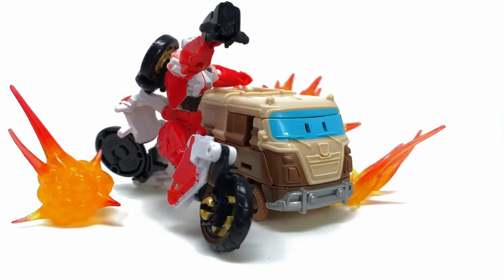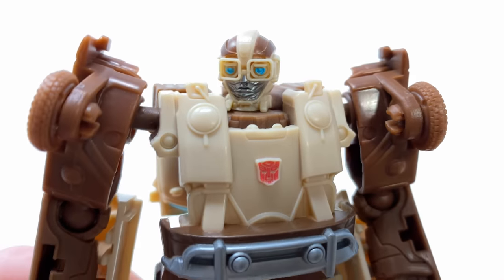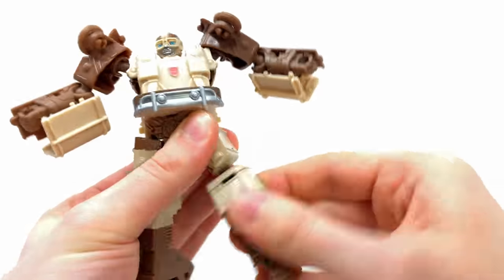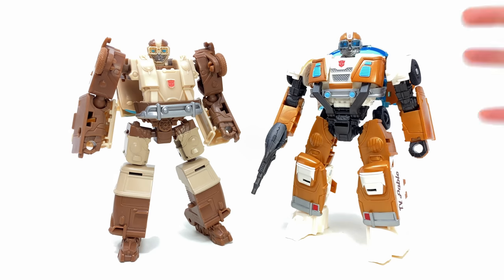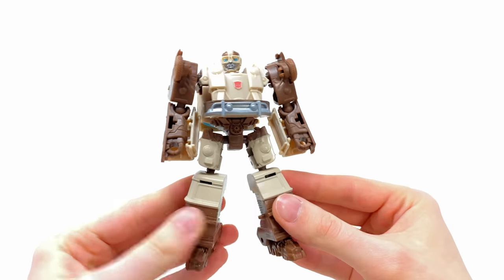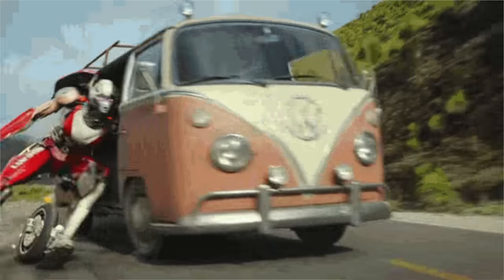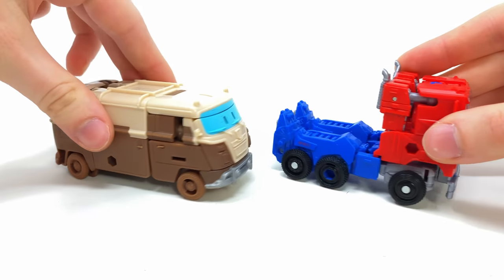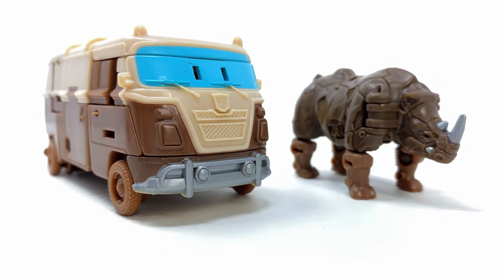Transformers RISE OF THE BEASTS Weaponizer WHEELJACK & RHINOX Review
00:00 Intro & Packaging
00:59 Robot Mode
02:28 Articulation
03:16 Rhinox
04:29 Comparisons
05:57 Transformation
07:42 Vehicle Mode
08:45 Comparisons
10:20 Pickup Or Pass